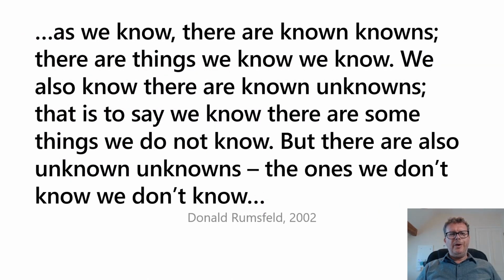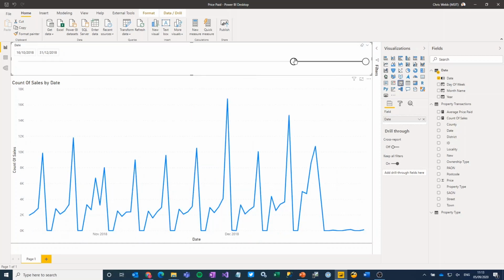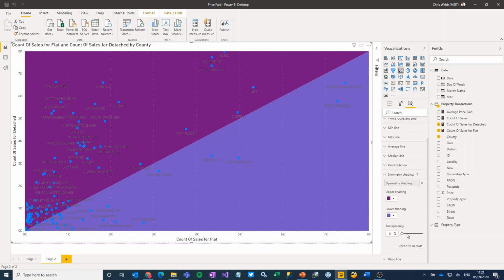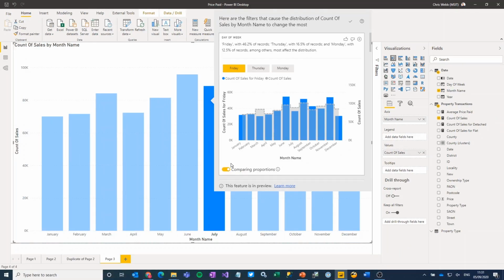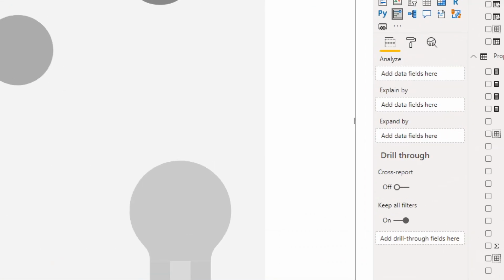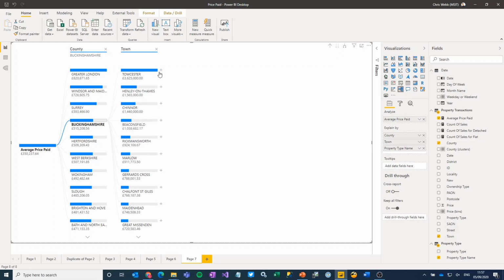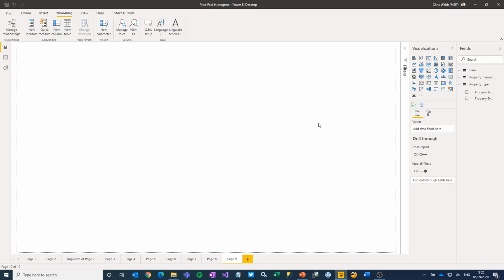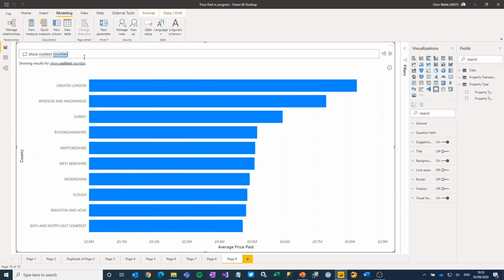Advanced analytics features in Power BI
In this session you’ll learn about some of these advanced analytical features in Power BI, including: the Analytics pane on visuals; the Key Influencers visual and other AI features.
Speaker BIO: Chris Webb is a member of the Power BI Customer Advisory Team at Microsoft.